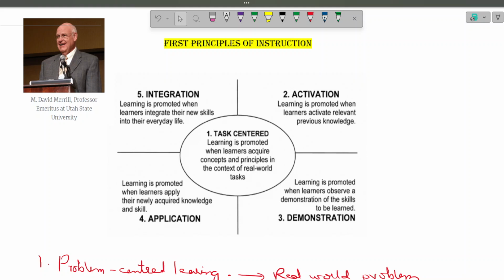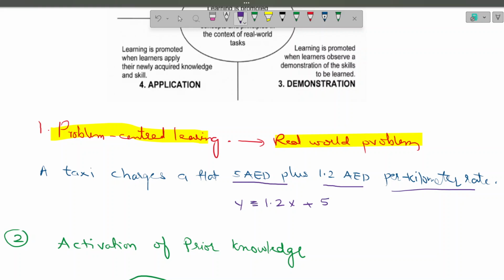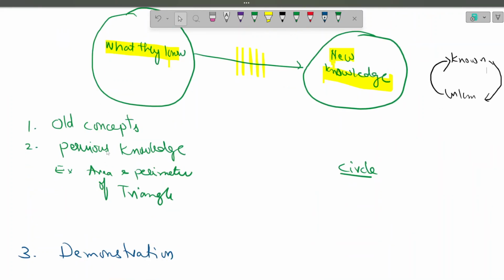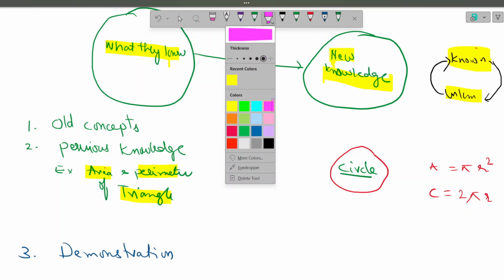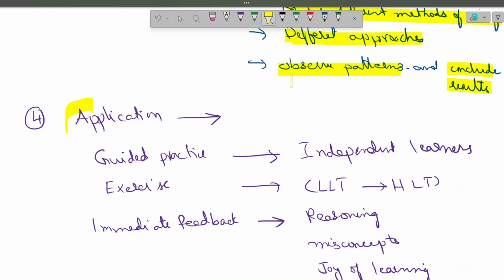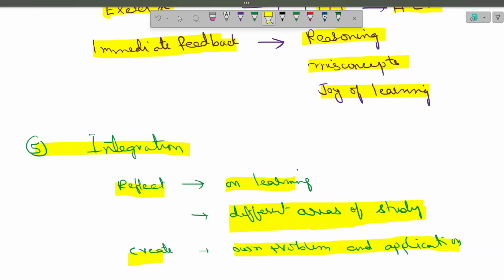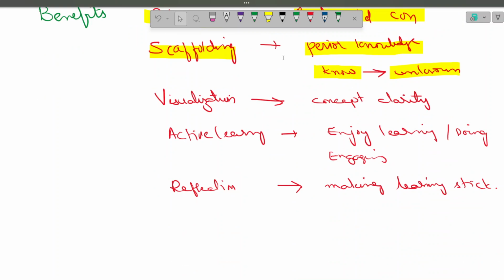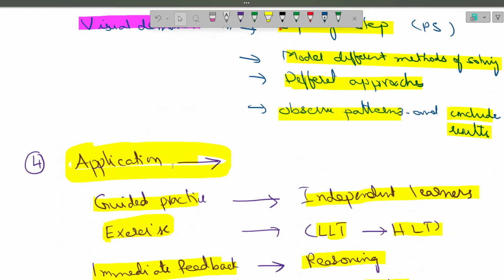Merrill's First Principles of Instructions in Math Class- Teaching strategy-23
An easy approach to apply Merrill's First principles of instructions in Math Class in a simple way.